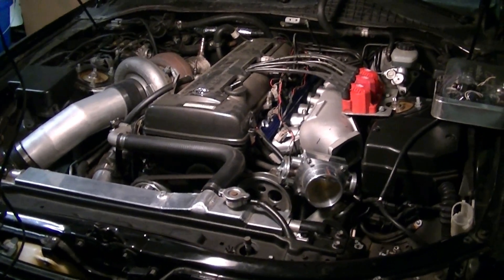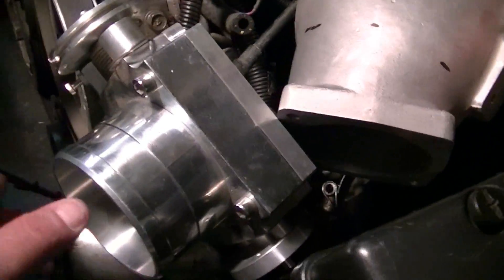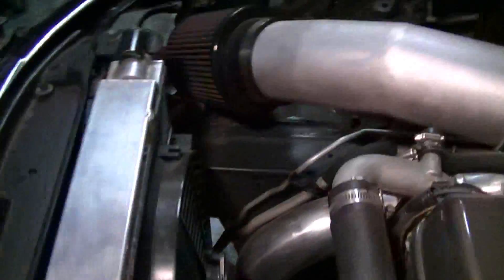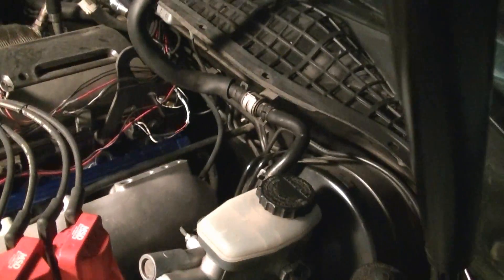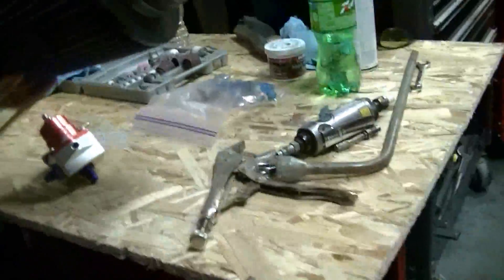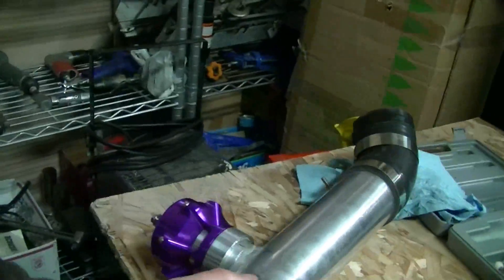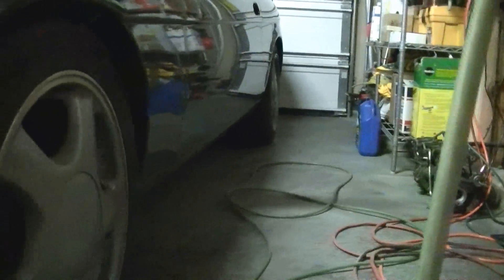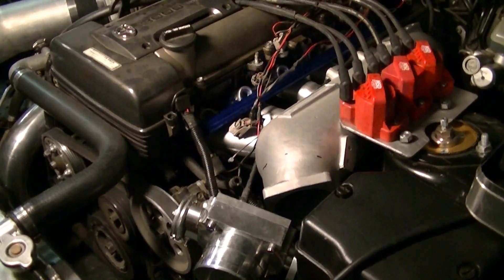sc300 2JZ gte swap part 1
1993 sc300 2jz gte single turbo holset hx52 70 mm project upgrading intake manifold 80mm TB Q tail bov precision 1000cc injectors will be 500+whp in to weeks